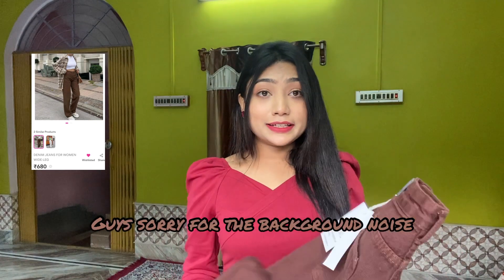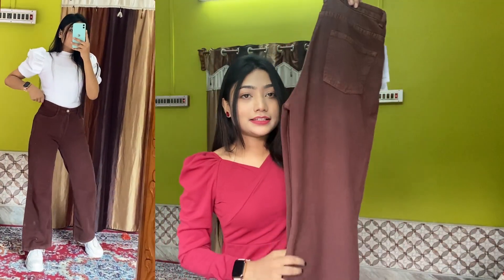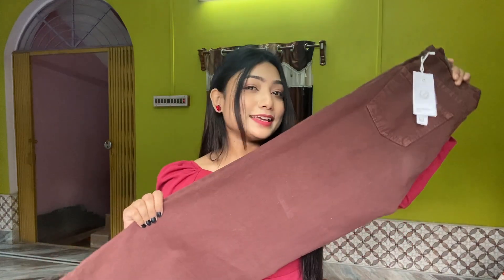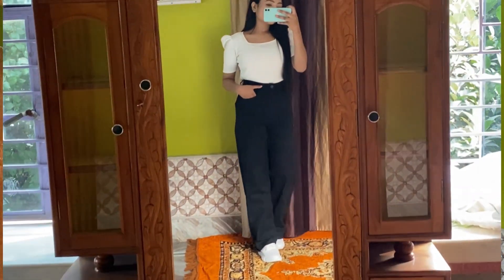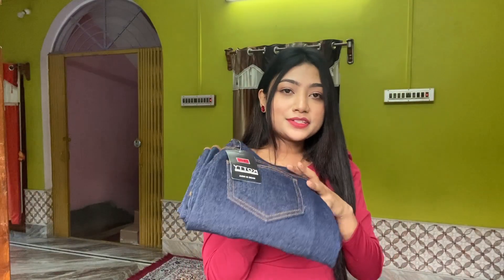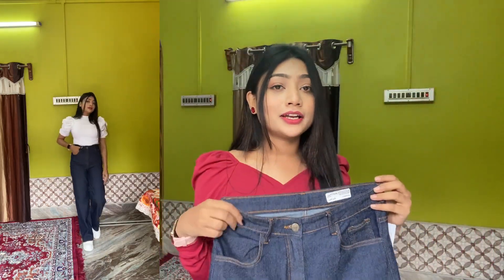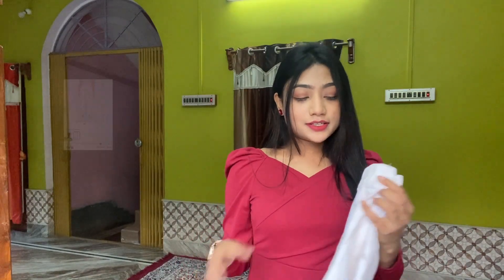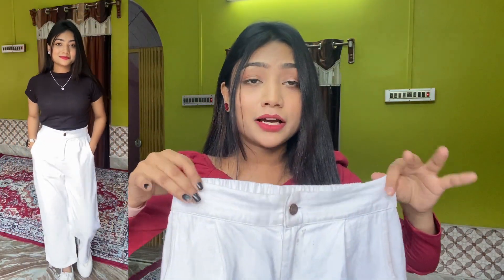Meesho Bottom wear Haul || High waisted Jeans haul || wide Leg jeans/Trouser Under500/Trendy Jeans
Meesho Bottom wear Haul ||Meesho High waisted Jeans haul || wide Leg jeans/Trouser Under500/Trendy Jeans|| Kotty Jeans/ brown jeans

Products Links 👇

1.Brown jeans

2.Black Jeans

3. Dark Blue Jeans

4. White Trouser